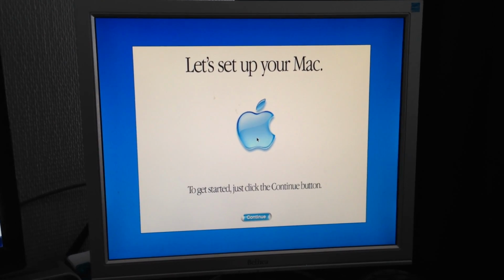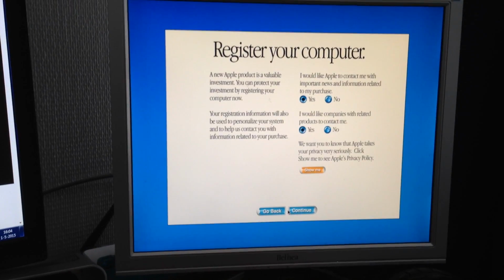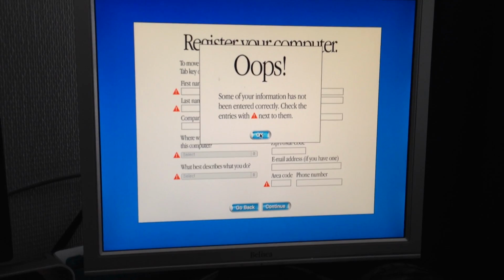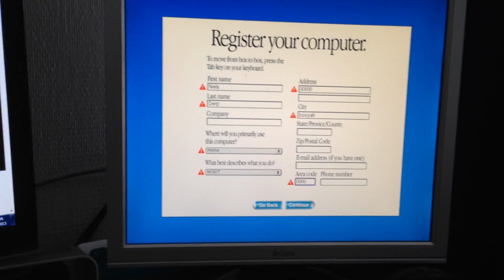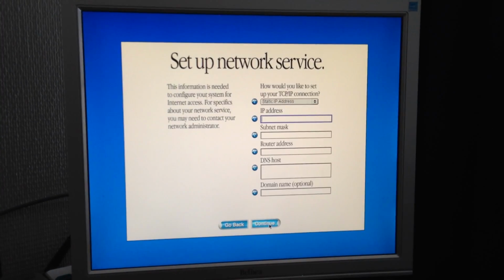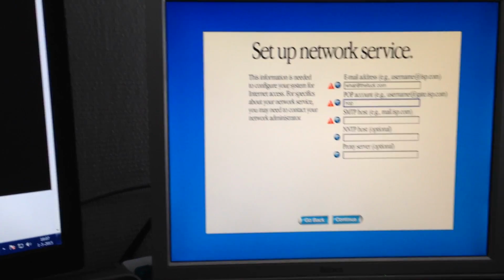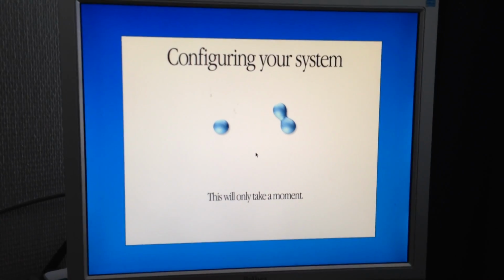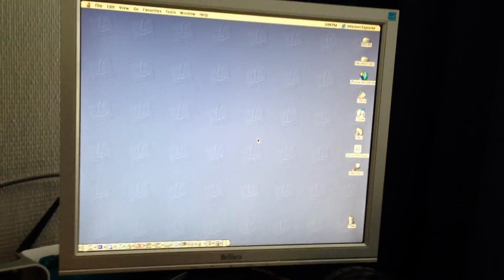Setting Up Mac Os 9.2.2 On A PowerMac G4 MDD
Ever wondered what the setup "wizard" in OS9 looks like? Let's take a tour from this freshly restored image.